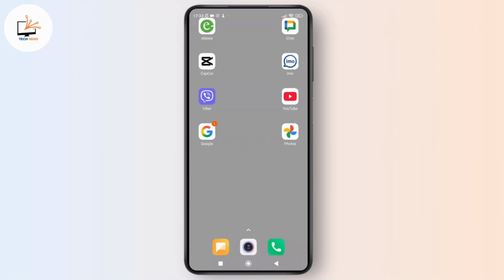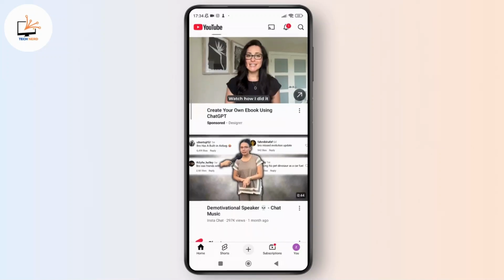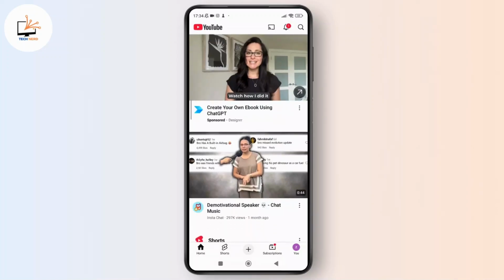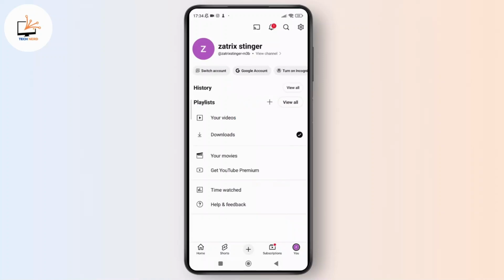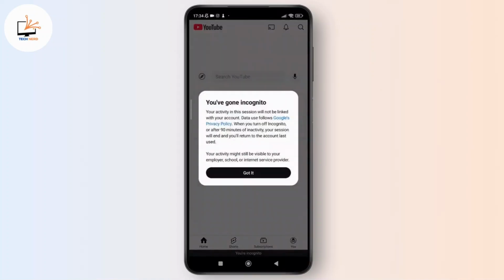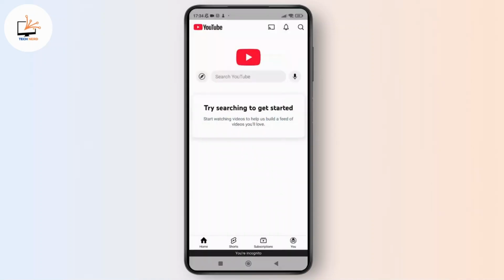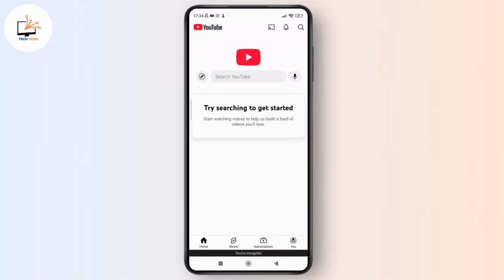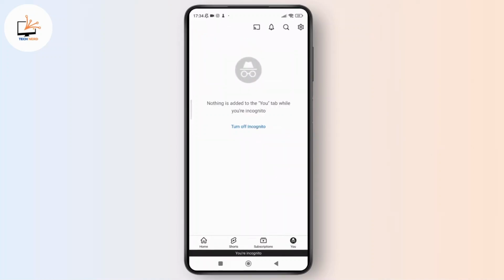How To Turn Incognito Mode On or Off On YouTube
Learn how to easily turn Incognito Mode On or Off on YouTube using your mobile app! Whether you use iOS or Android, this quick tutorial shows you how to browse YouTube privately without saving your watch or search history. Perfect for anyone who wants to keep their YouTube activity hidden. Watch step-by-step to enable or disable Incognito Mode on YouTube today!

Timestamps below to jump to the steps!

Chapters with Timestamps:
00:00 - Introduction
Welcome! Learn how to turn Incognito Mode on or off on YouTube app.

00:10 - Open YouTube App and Log In
Make sure you're logged into your YouTube account.

00:20 - Access Profile Icon

00:30 - Turn On Incognito Mode
Tap “Turn on Incognito” to browse privately without saving history.

00:50 - Incognito Mode Activated
See confirmation message and browse without saving searches or watch history.

01:00 - Turn Off Incognito Mode
To disable, tap the You tab and select “Turn off Incognito.”

01:10 - Conclusion